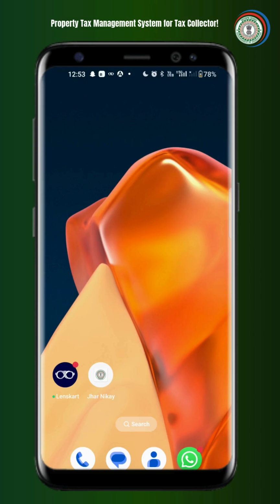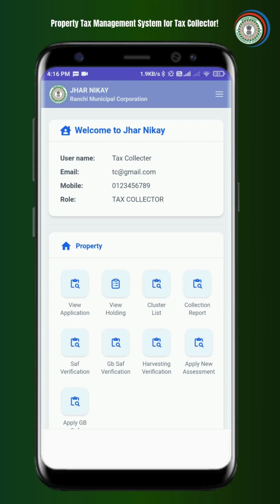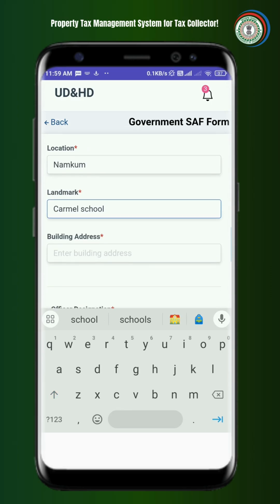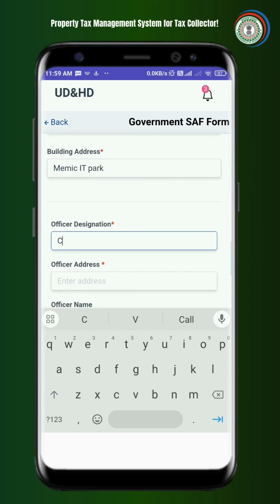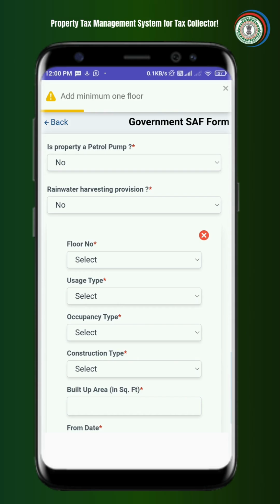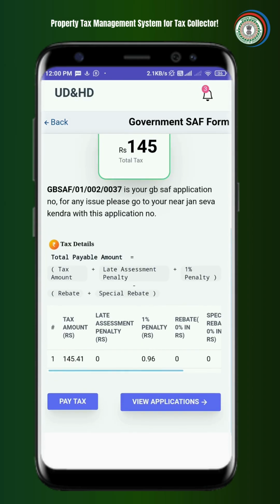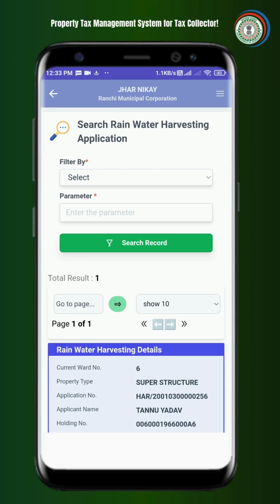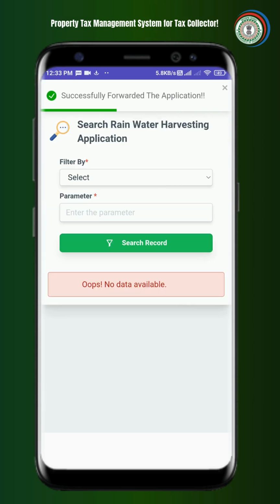Jhar Nikay Mobile Application: Tax Collector Tutorial | Property Tax Management System for TC!